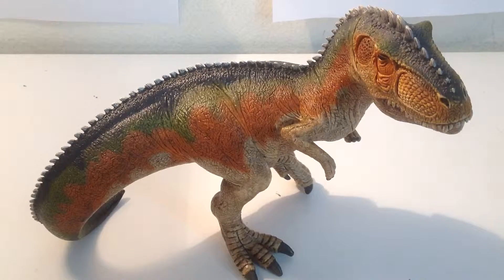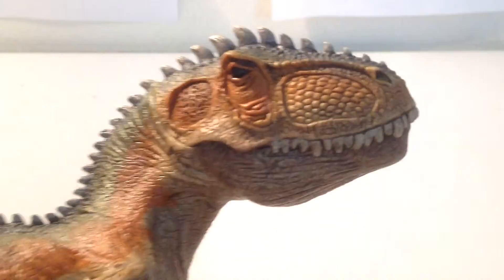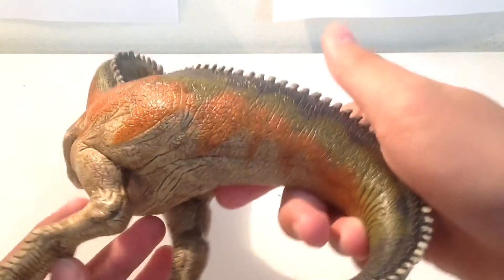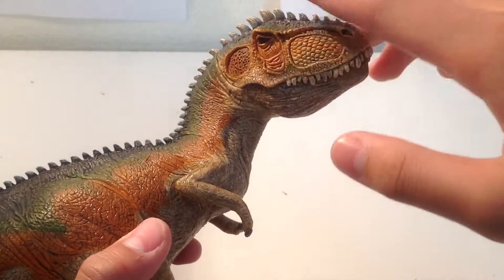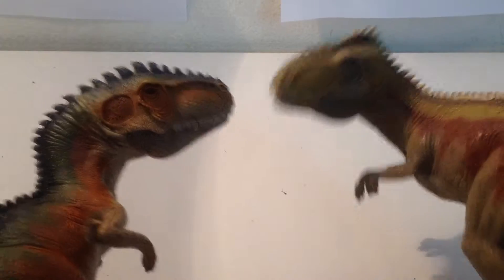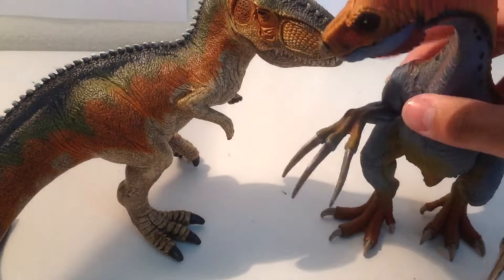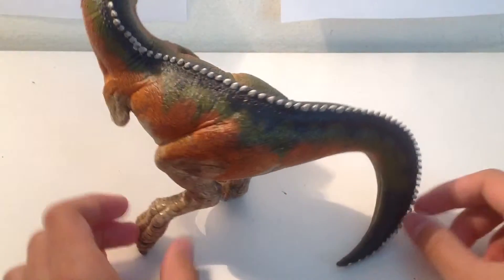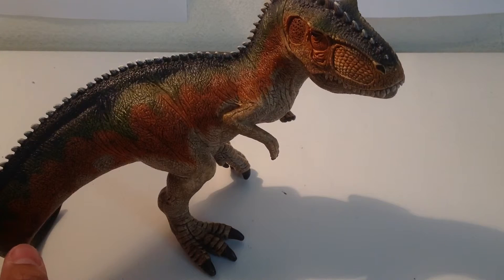Schleich 2015 Orange Giganotosaurus review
Fantastic figure, deserves an 8.5/10